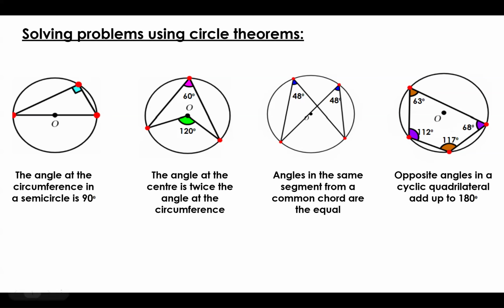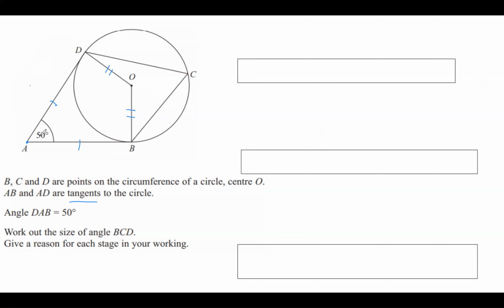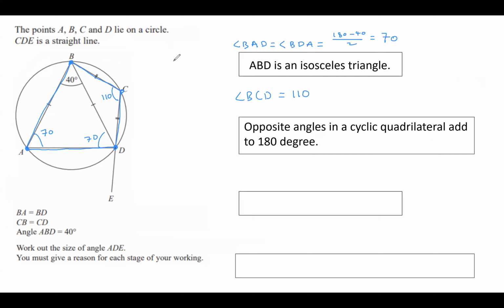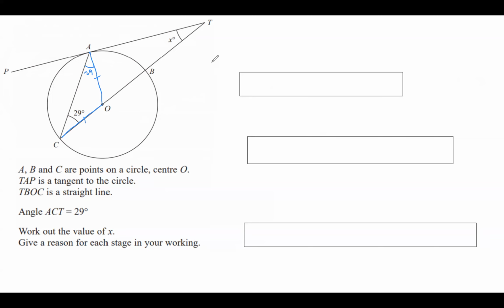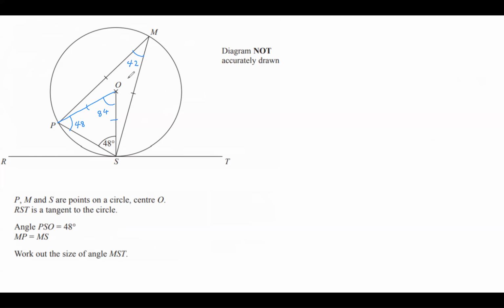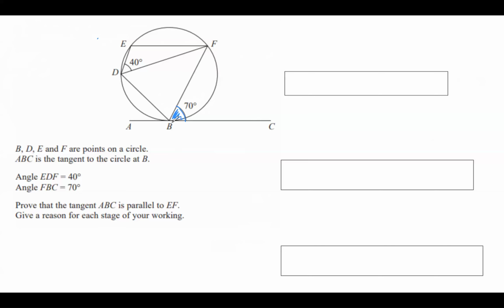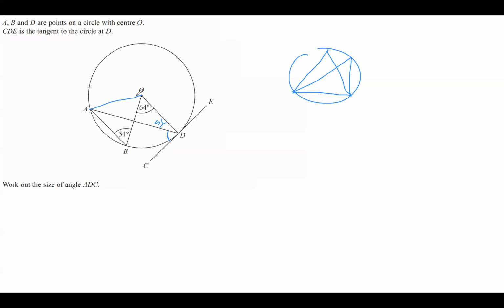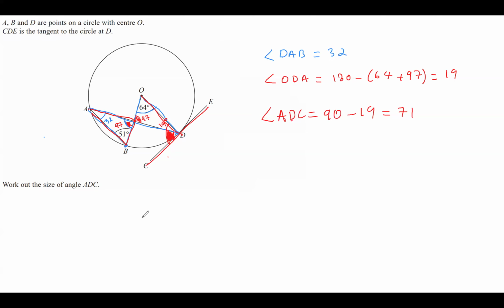Circle theorems problem solving GCSE and IGCSE.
Video explaining all circle theorems and solving questions involving a multiple circle theorems. Suitable for GCSE and IGCSE pupils doing the higher paper.

00:00 Introduction
01:00 Introduction to Circle Theorems
03:53 Q1
06:55 Q2
10:26 Q3
12:54 Q4
16:19 Q5
21:16 Q6
24:08 Q7
25:39 Q8